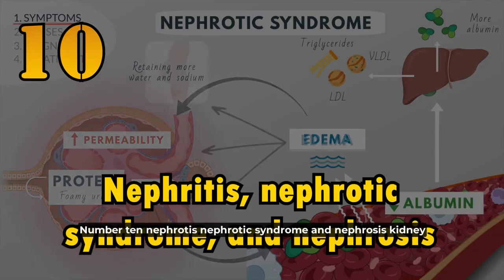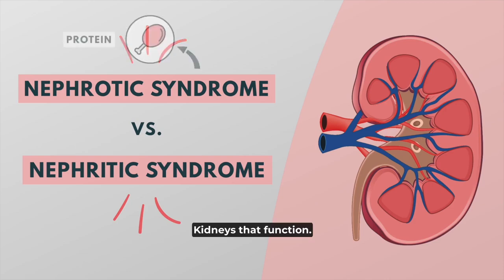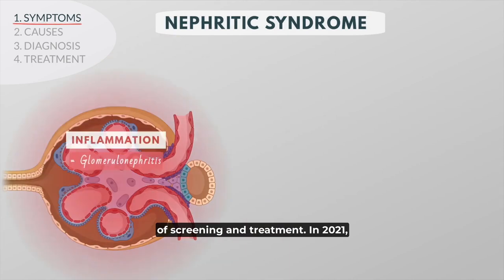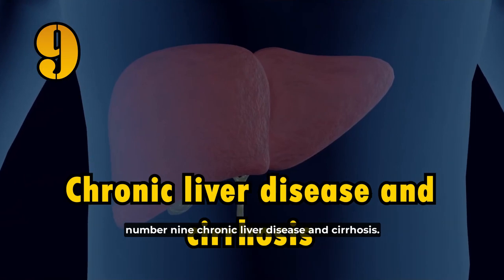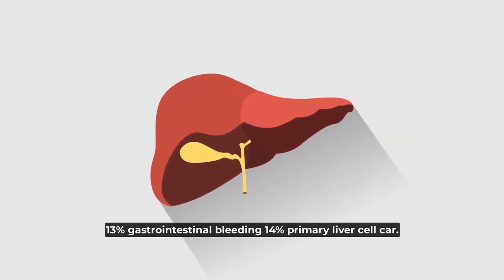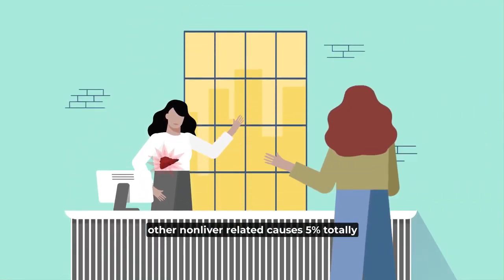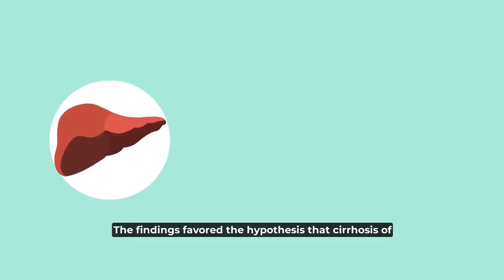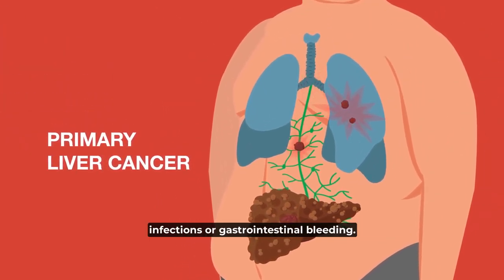"Top 10 Causes of Death: Recognizing the Leading Diseases and Conditions Worldwide"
Welcome our YouTube channel The Elite Info. Let's take a look at the top 10 leading causes of death in the world today. We will be looking at the most deadly diseases and conditions, giving valuable insight into each.

Each cause of death has been thoroughly investigated by our expert team. We have compiled the most accurate and current information for you in this video. This video is ideal for students, doctors, and anyone who simply wants to learn more about health and wellness.

This video reveals the top 10 deaths worldwide. With accurate, up-to-date information, our expert team offers valuable insights into the top diseases and conditions. This video is an essential viewing for any student or professional interested in health and wellbeing.